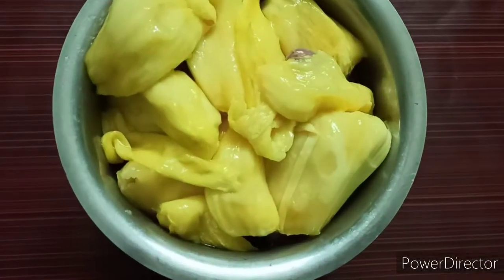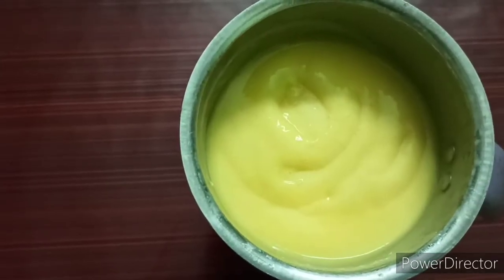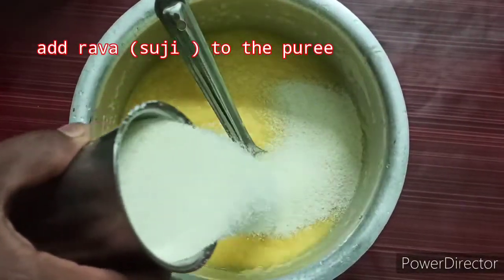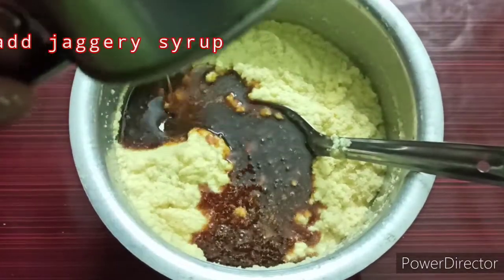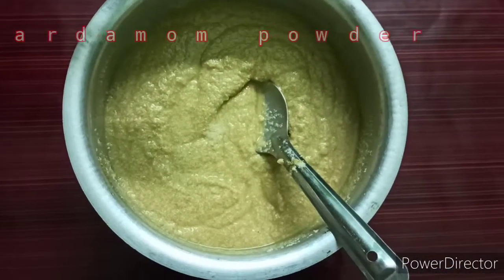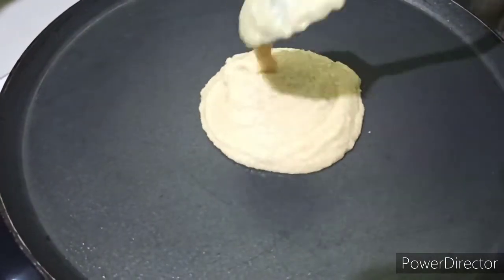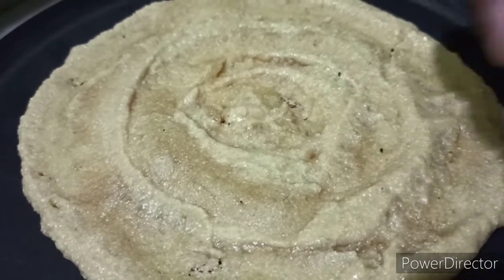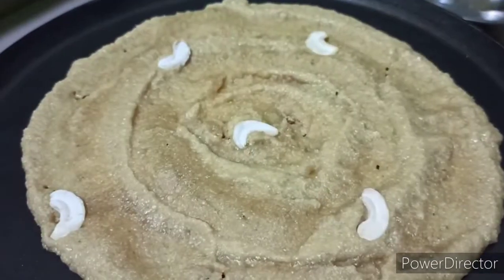Chakka dosa / ചക്ക ദോശ/ ഈ വർഷത്തെ ലാസ്റ്റ് ചക്കയാണേ... /easy chakka dosa/ jackfruit dosa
All ingredients :

chakka   - 4 glass puree
Rava (suji ) - 2 glass
jaggery syrup - 1 glass
cardamom powder  - 1 tsp
nuts or grated coconut (optional )

Try it and support ✌️✌️🤝